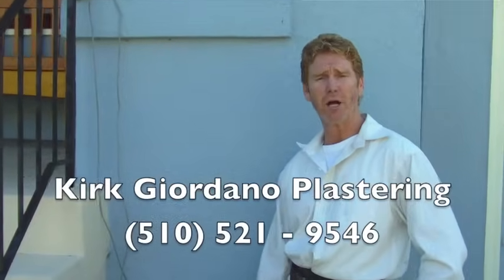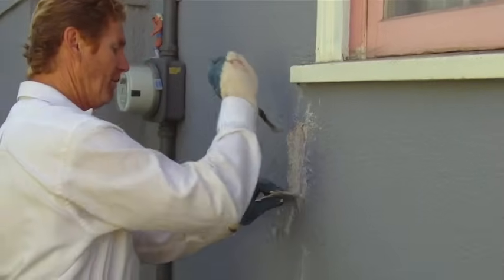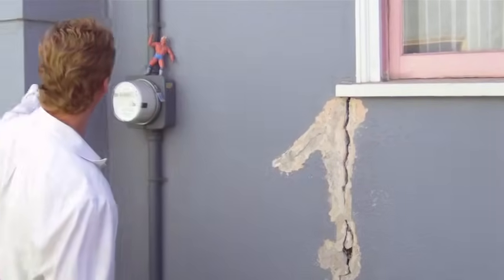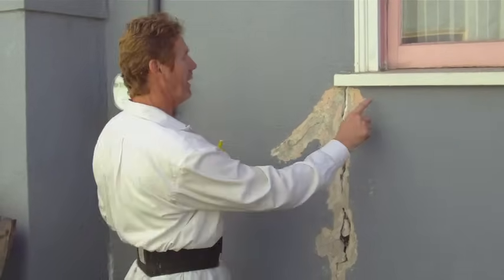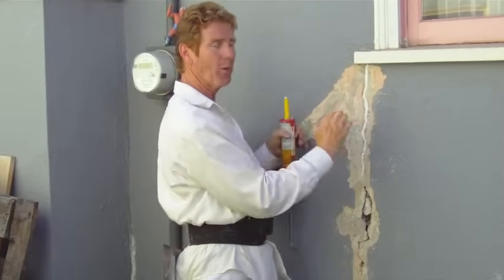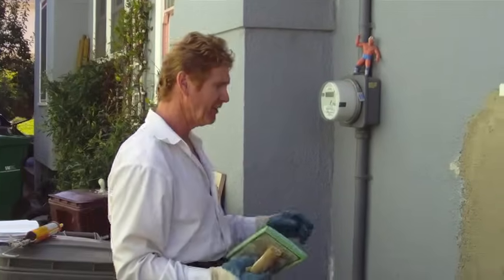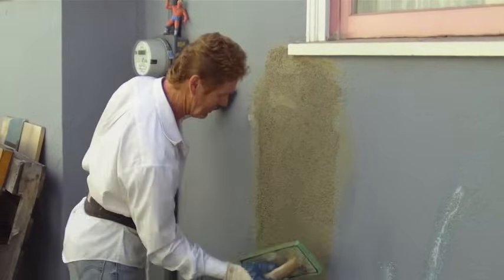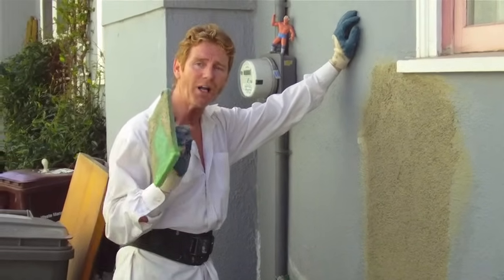Caulking with stucco to repair big cracks in walls.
Combining Sikaflex caulking with Rapid set stucco.
The best video online about caulking stucco is below; how do I know?
I created it for this purpose. Structural or large cracking on stucco walls, no problem.

Hello folks. This video will show you how I repair a huge structural crack.

 I was called in because the original repair texture did not match, and some cracks had reappeared.
 So we exposed the damage and filled it with strong polyurethane caulking.
 After I painted the area with a bonding agent, I skimmed it with a rapid set of stucco and floated it to make the texture match the old dash finish.
A heavy float finish can match it well when you have a thrown-on dash finish painted many times.
Sikaflex 1A caulking with Rapid set stucco.